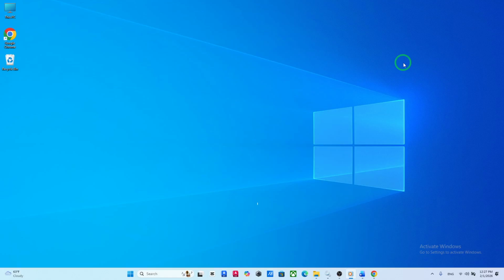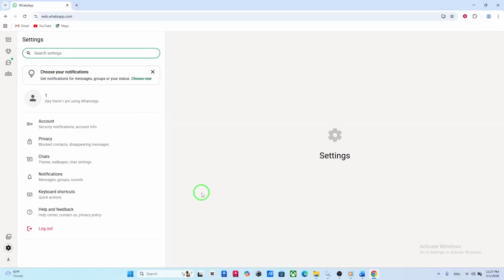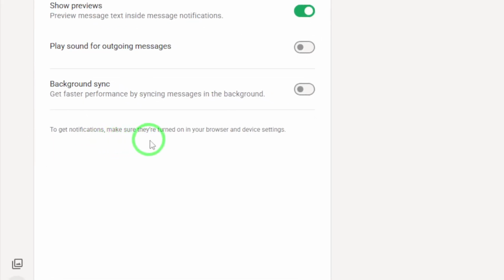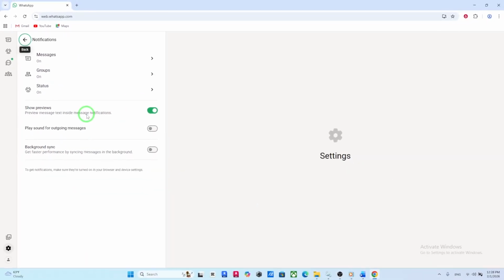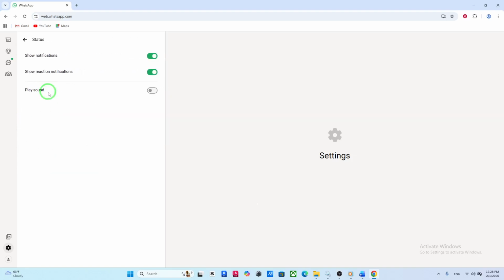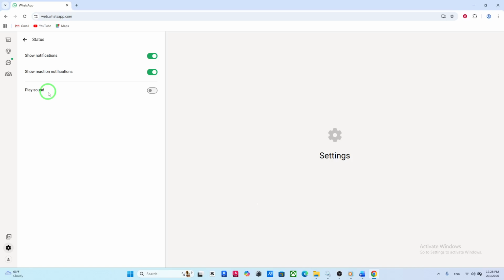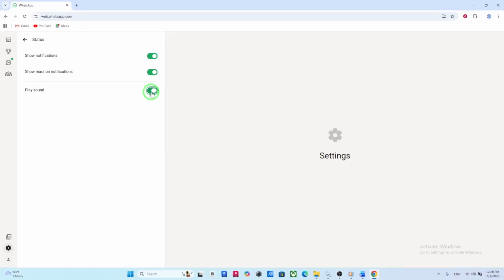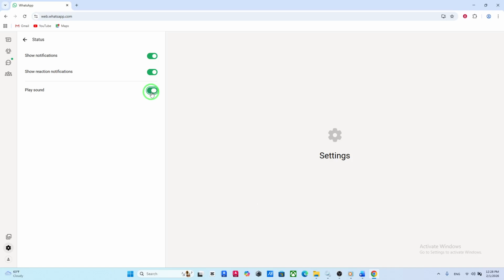How To Play Sound For Status Notifications On WhatsApp Web On PC (New Update)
Learn how to play sound for status notifications on WhatsApp Web on your PC with this quick and easy guide! This video covers the latest update so you can stay alerted when someone updates their status while using WhatsApp Web.

Follow these simple steps:

1. Open WhatsApp Web

2. Click on the Gear icon at the left side menu

3. Enter to Notifications

4. Then Status

5. Enable Play sound

Stay updated with every new feature WhatsApp adds and make sure you never miss an important status again!-
Timeline:
00:00 Start
00:12 How to do it
01:05 End